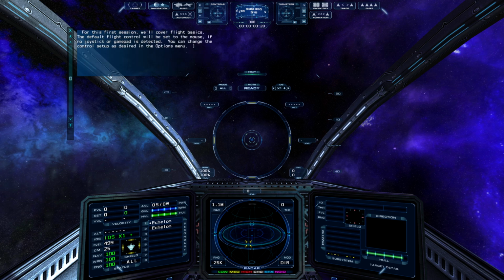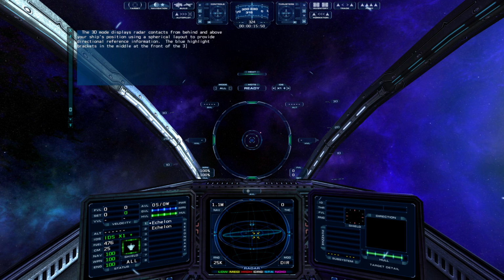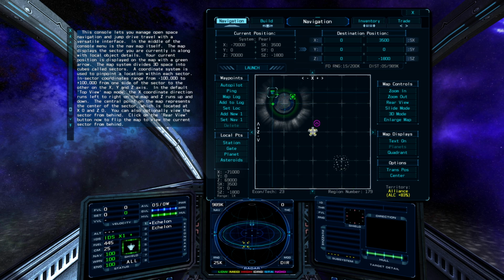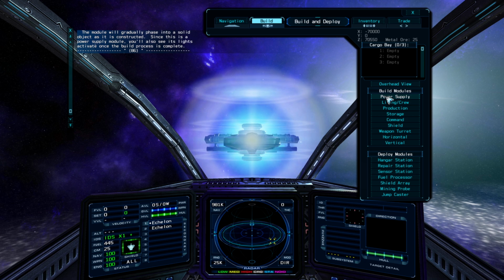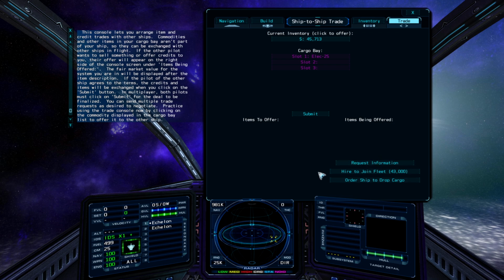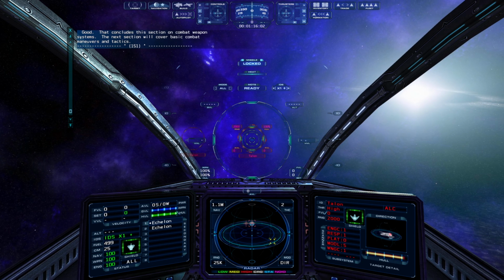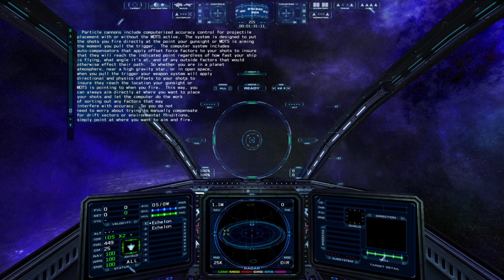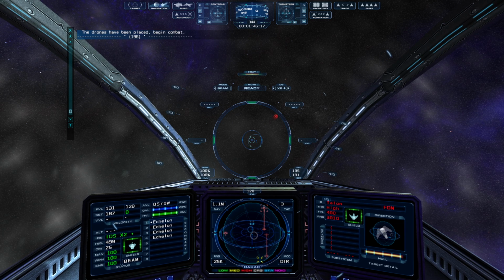Evochron Legacy SE Training Course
This game is brutally complex! As you will see, I struggled with the combat training parts. It is a true space sandbox in every way. For a game that came out in 2016, it has stood the test of time, and I can't wait to dive in and try it out for all it has to offer!

I will be doing a 4 part-long-play series, this was just the training.